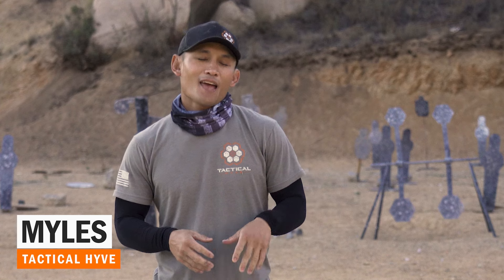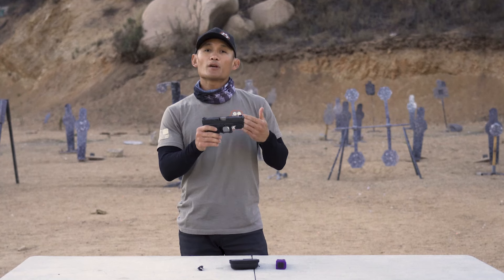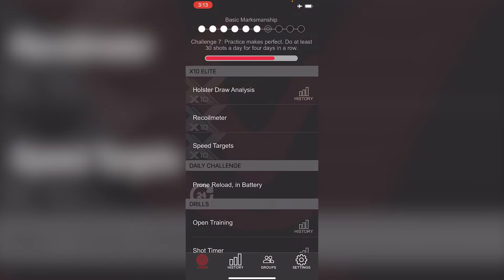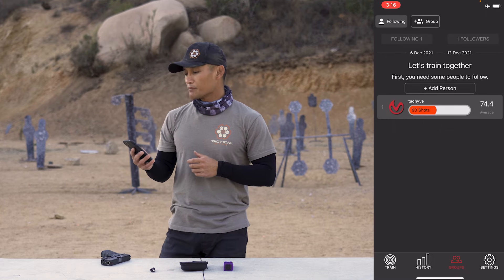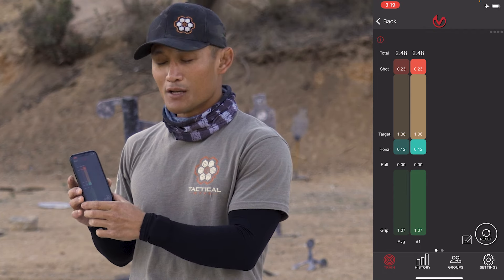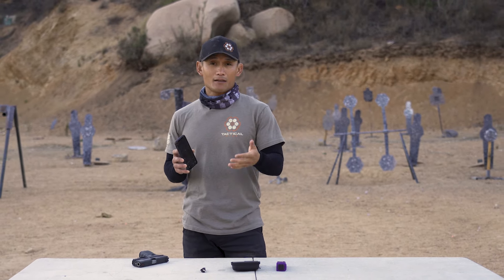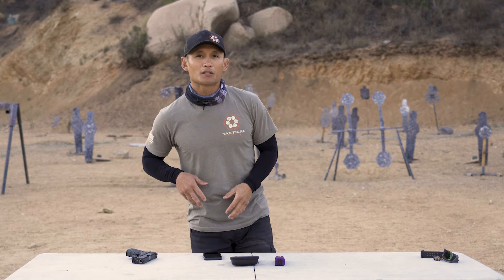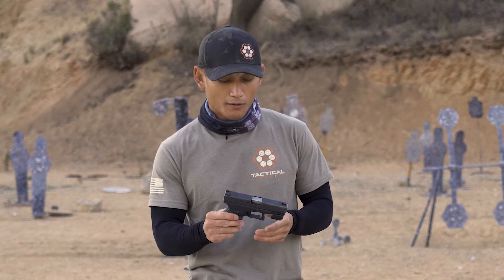Mantis X10 Elite Review After 1-Year of Use with Tactical Hyve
Thinking about buying the Mantis X10 Elite? Watch our review after using the product for a year.

00:00 Intro
01:18 What is it?
02:46 How it works
04:32 Mantis Mobile App
11:08 4 Main Data Screens
12:56 Live Fire Example
15:37 How Well It Performs
18:49 Bonus Offer If You Buy One